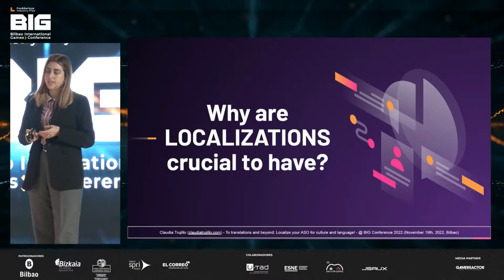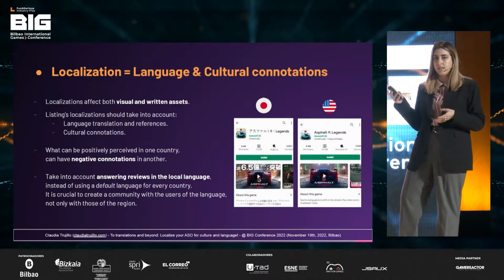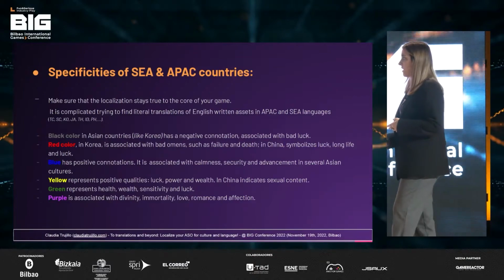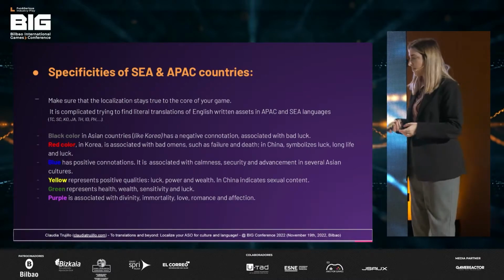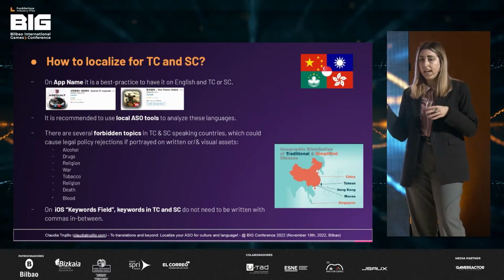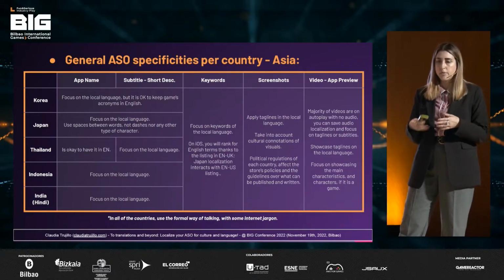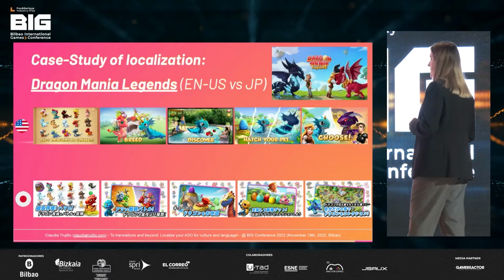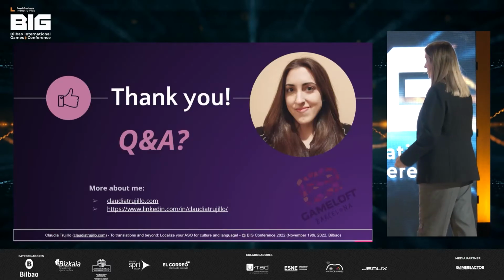To translations and beyond: Localize your ASO for culture and language!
Con Claudia Trujillo, de Gameloft Barcelona